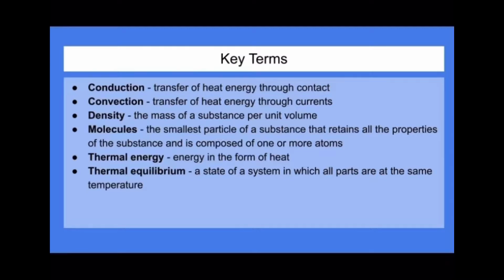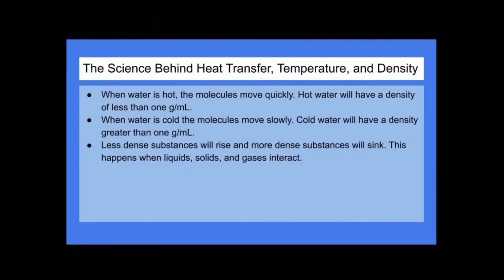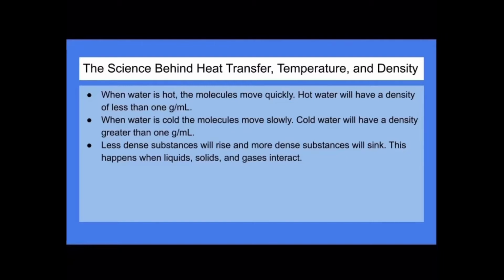Activity 1: Turning Thermal Tides